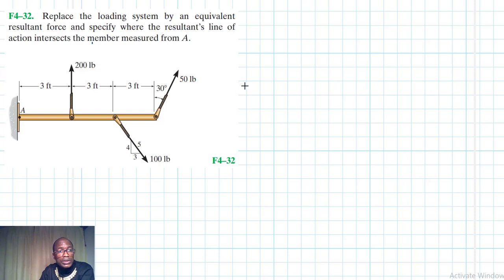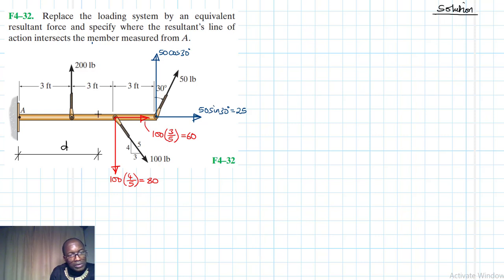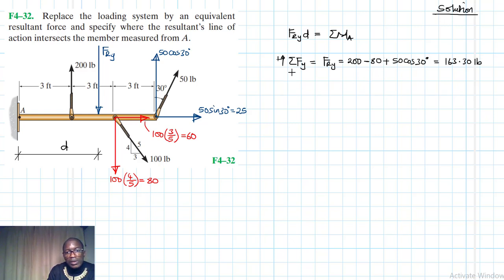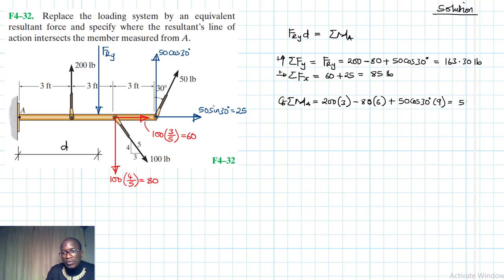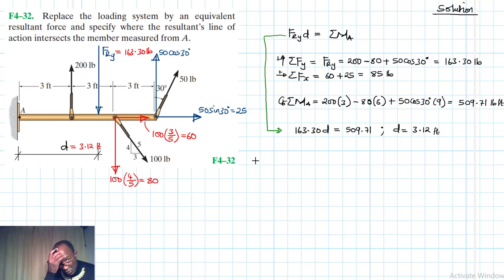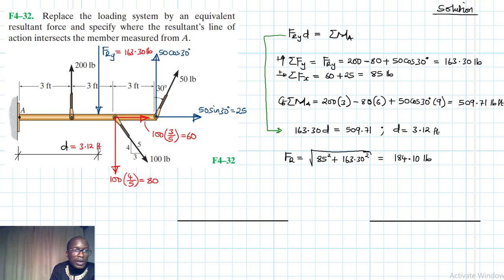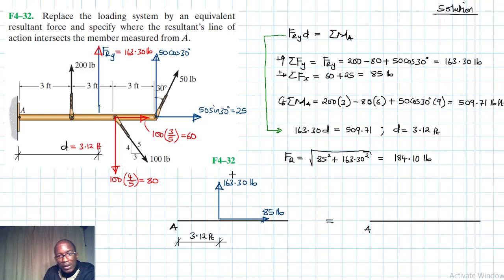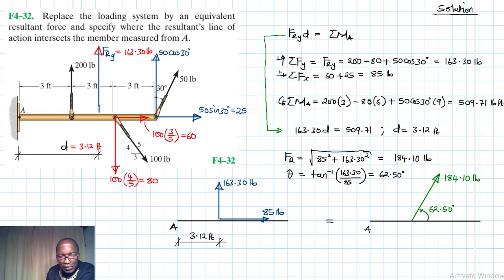F4–32 Force System Resultants (Chapter 4: Hibbeler Statics) Benam Academy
PROBLEM: F4–32
F4–32. Replace the loading system by an equivalent resultant force and specify where the resultant’s line of action intersects the member measured from A .